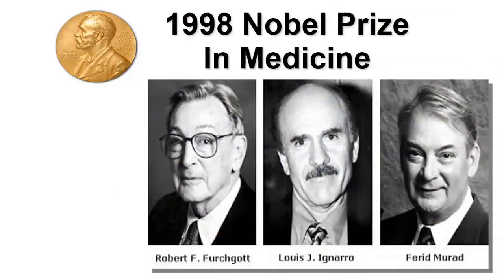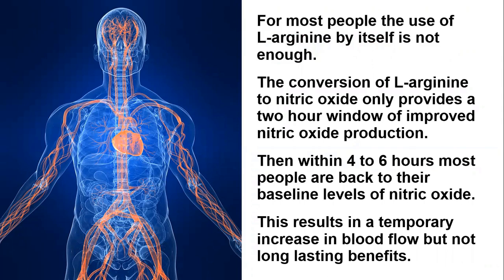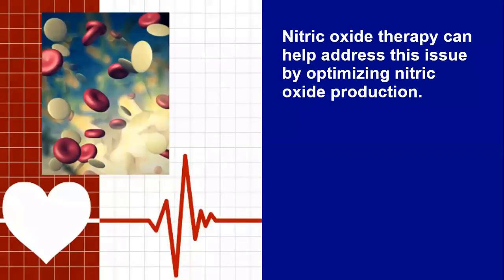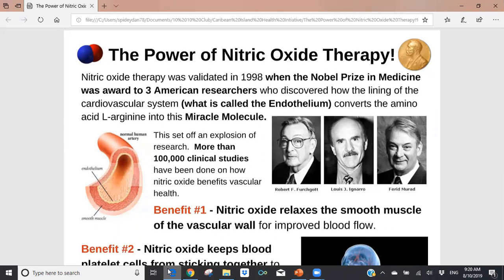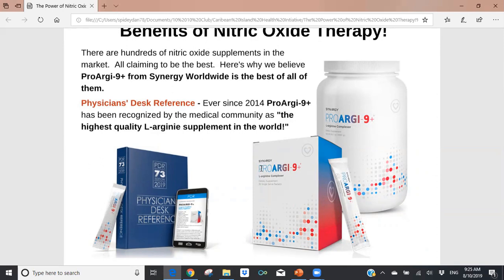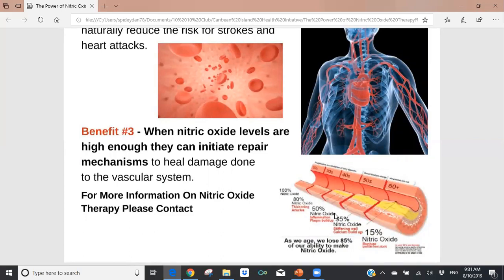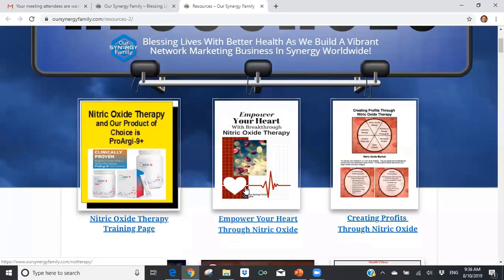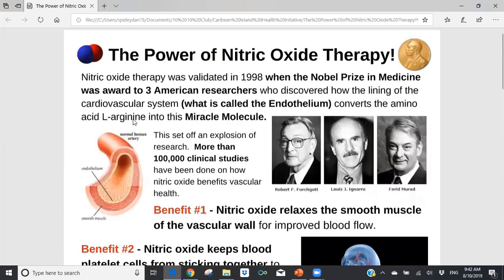Synergy Worldwide – The Power of Nitric Oxide Therapy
In this recording Dan Hammer discusses how nitric oxide therapy can be a natural way to address most cardiovascular health concerns.

To do this Dan shows us two new tools.

One is a new video titled “What is Nitric Oxide Therapy?”  This is a video resource you can use to help educate others on nitric oxide and how it can address a wide range of cardiovascular health concerns.

How this Nobel Prize winning information can be used to improve blood flow.

Dan also showed us a new tool to help present this information to those who need to improve their cardiovascular health.  This new PDF validates Nitric Oxide Therapy and provides the 3 key benefits of this Miracle Molecule.

Here is a link to the PDF that Dan used for this presentation called The Power of Nitric Oxide Therapy: